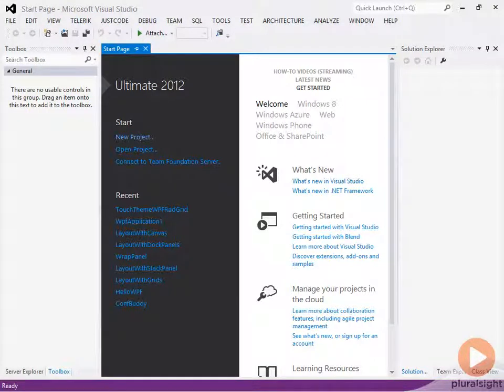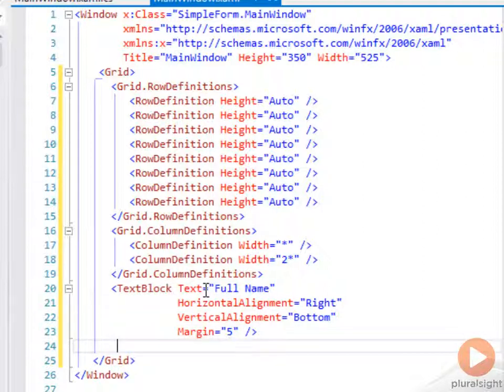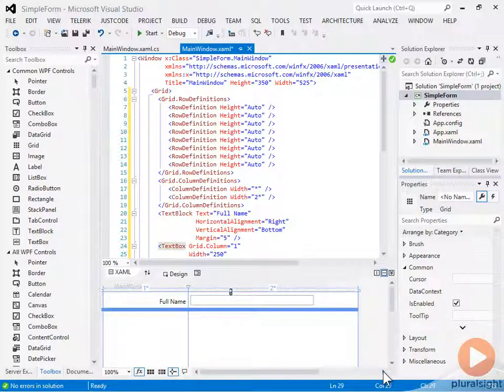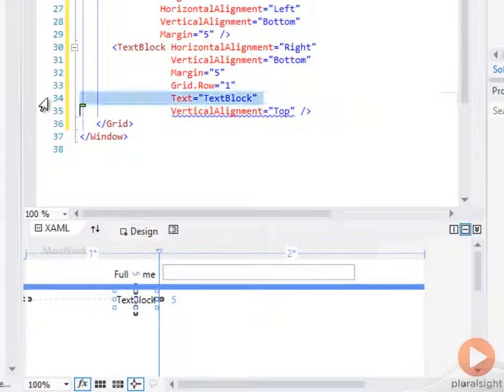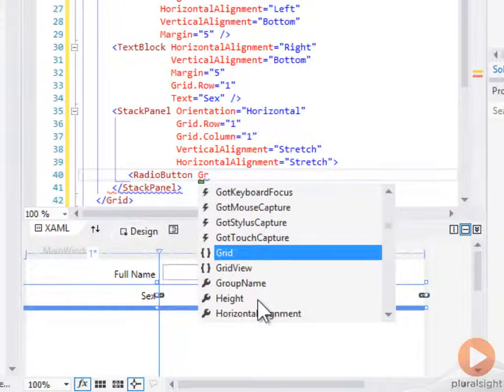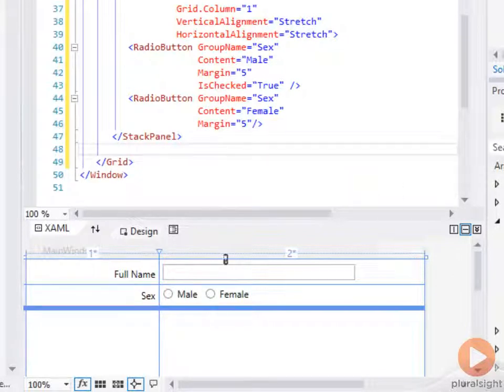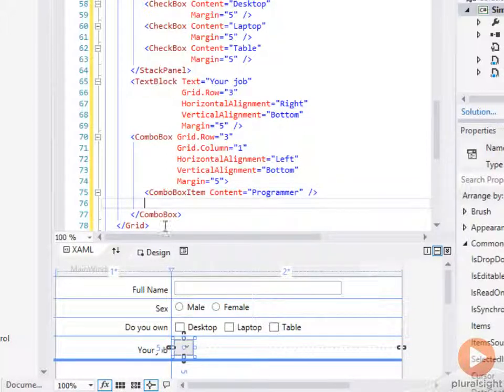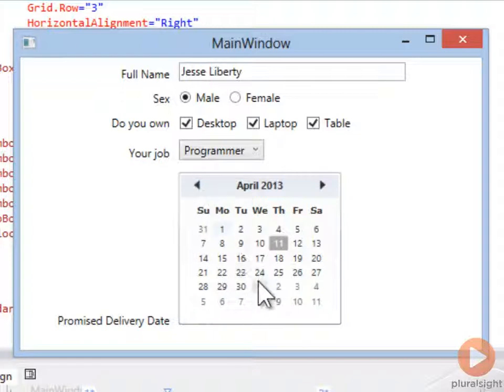XAML Rapid Tutorial Controls 2